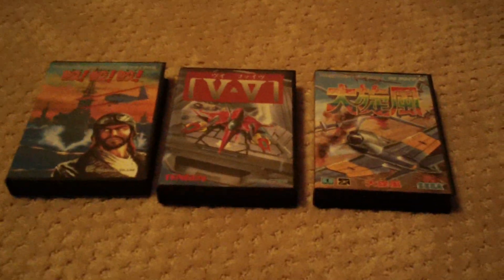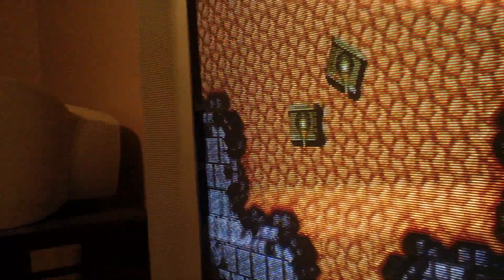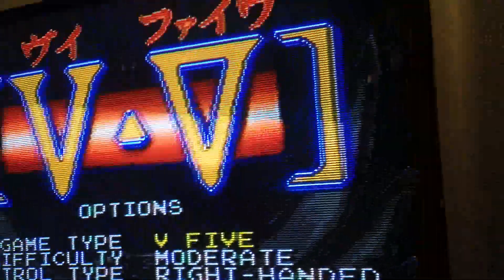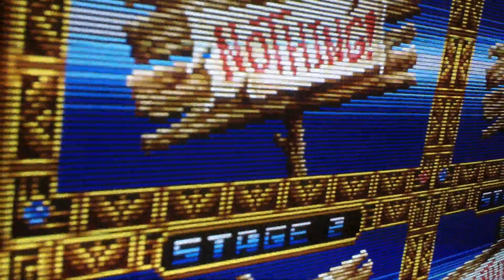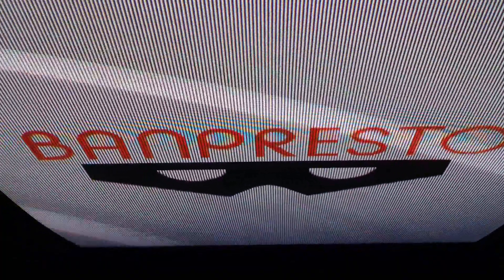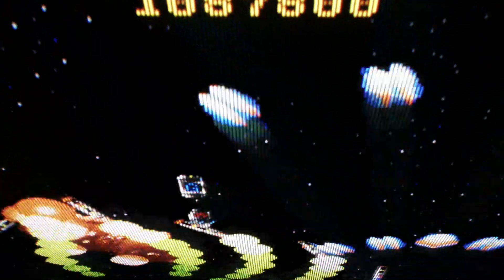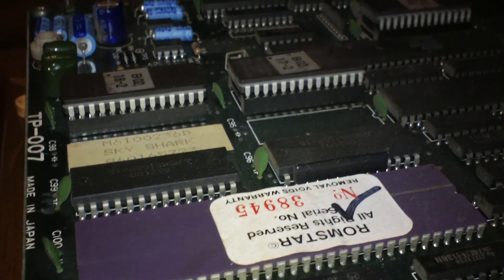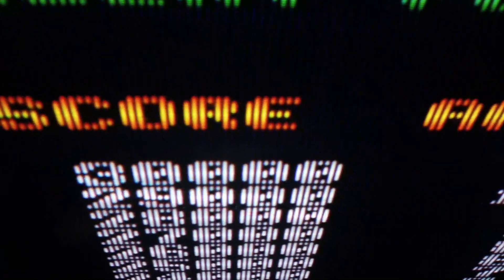February SHMUP pickups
A two month old vid I shot, then lost for awhile, of 2 Vertical SHMUP arcade pcbs, but first, some footage I shot the other night, also of some early February, Toaplan Mega Drive SHMUP pick ups that I hadn't gotten around to filming since I've been a bit busy with travel and work as of late. Sorry for the lack of gaming related content the past month, but yeah, back to business as usual with my videos. Thanks as always guys!